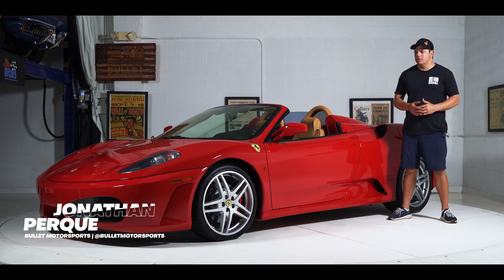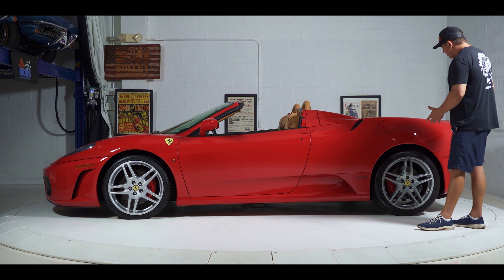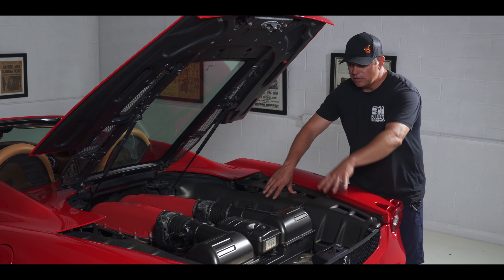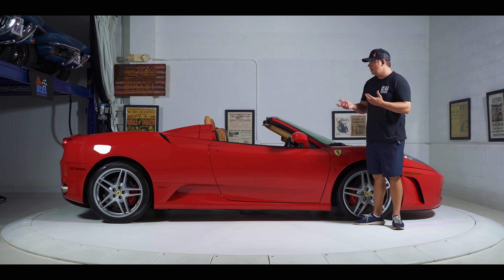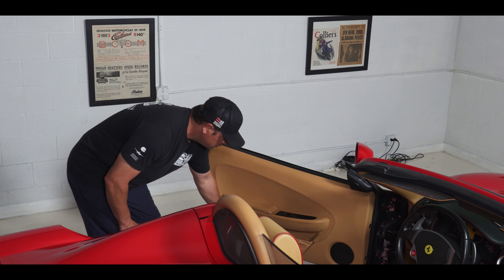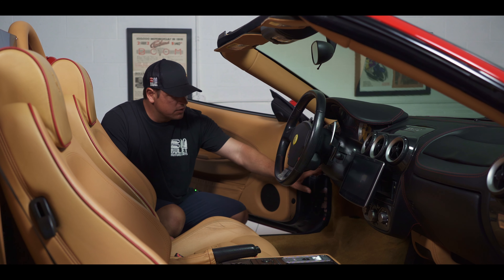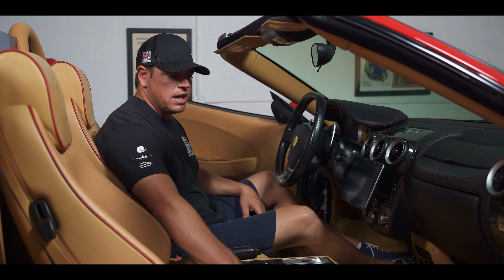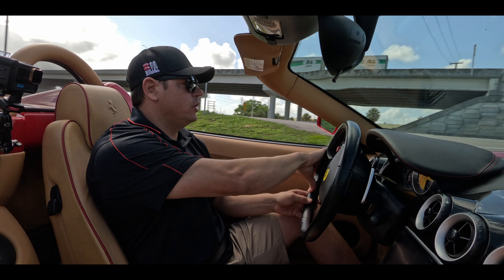Itsy Bitsy Italian Spider | 2006 Ferrari F430 Spider | "Forza Italia!"